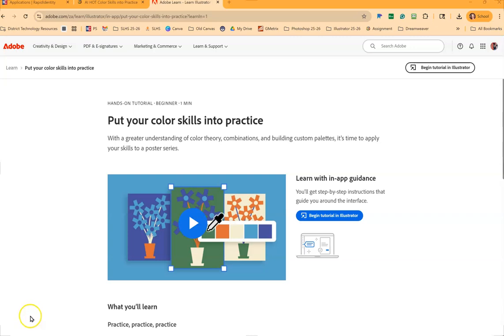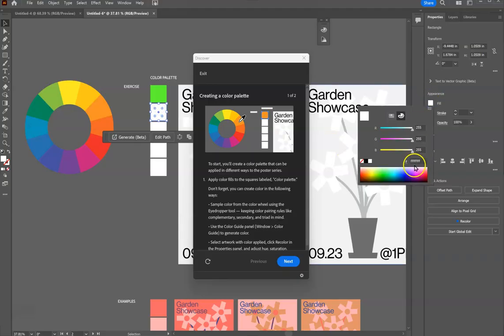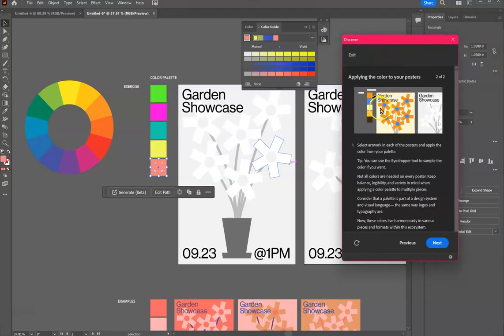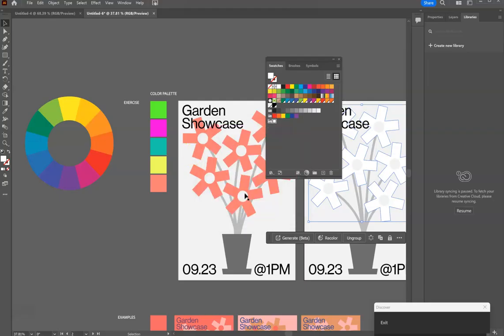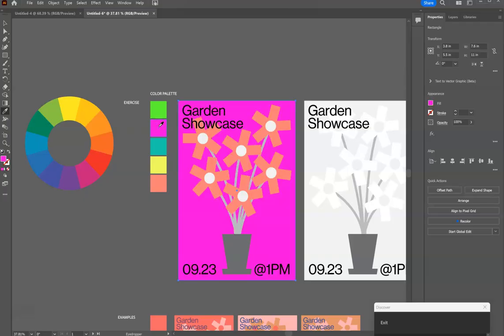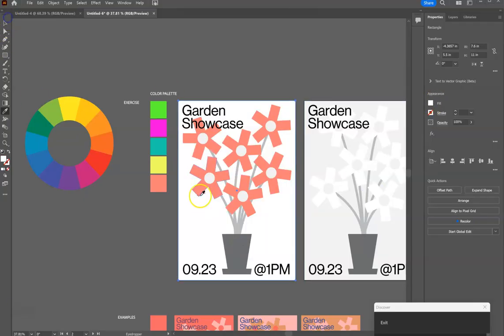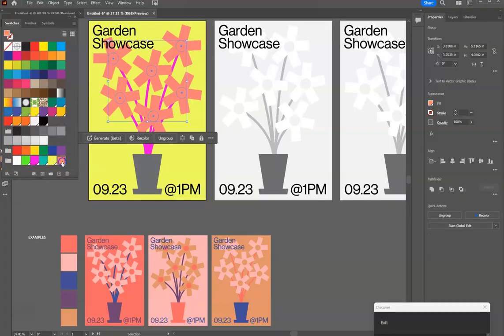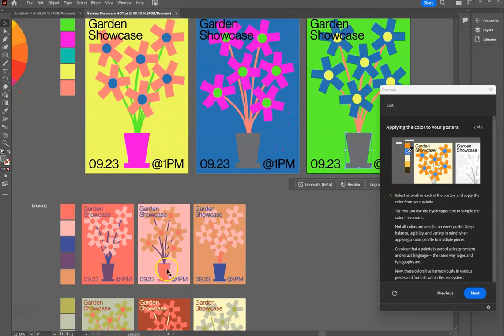AI Garden Showcase Color Skills HOT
Adobe Illustrator Garden Showcase example of Hands On Tutorial
Learn about color theory and naming swatches